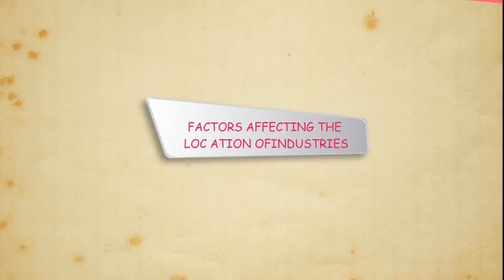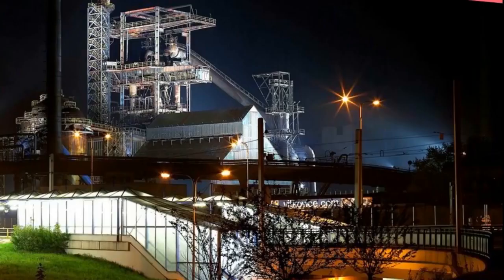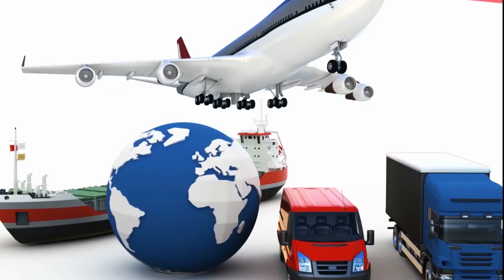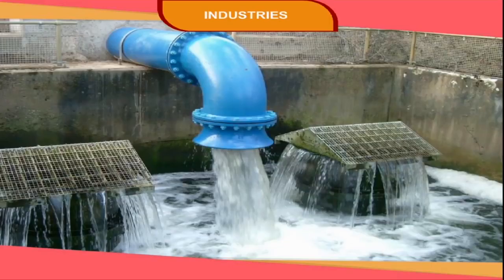FACTORS AFFECTING THE LOCATION OF INDUSTRIES